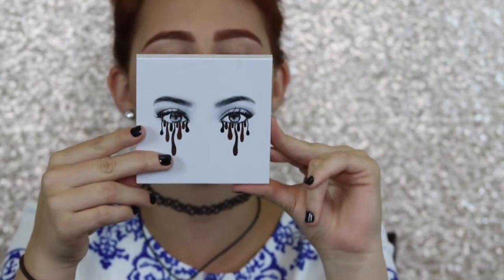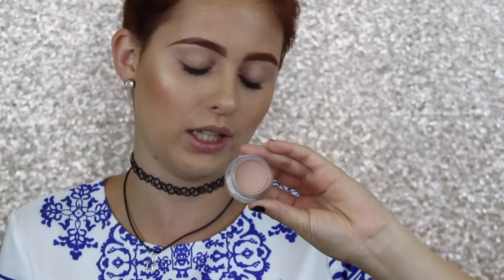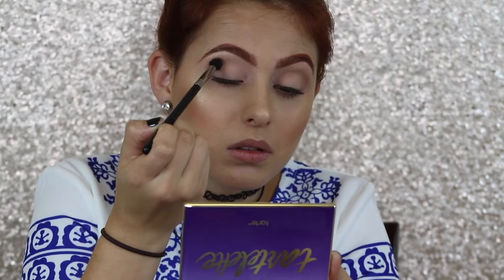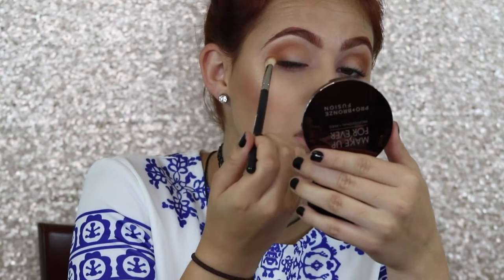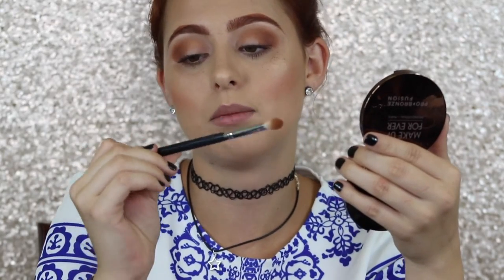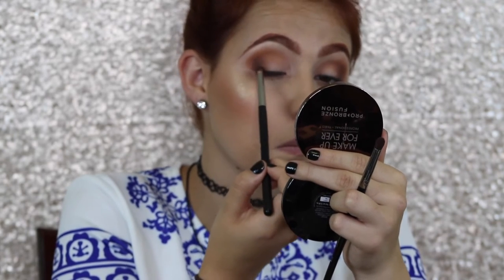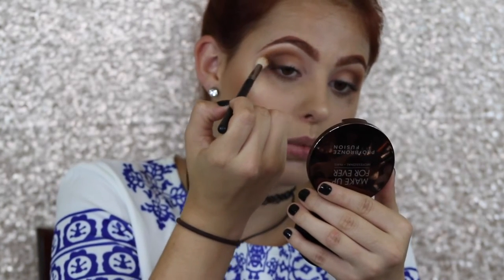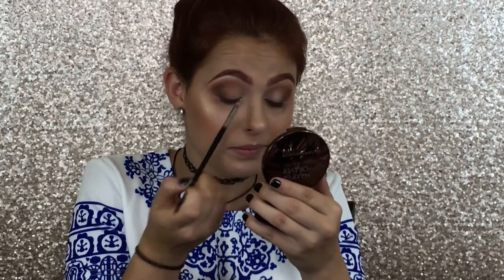Kyshadow Bronze Palette First Impressions and Tutorial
Hey guys, I just wanted to share this makeup look that I created using the Kyshadow Bronze palette. And also tell you a little bit of my thoughts about this palette.

A great dupe for this palette is the Morphe 35O palette. It has all the same shades and its more affordable than the kyshadow.
Xoxo! Thank you guys!!!